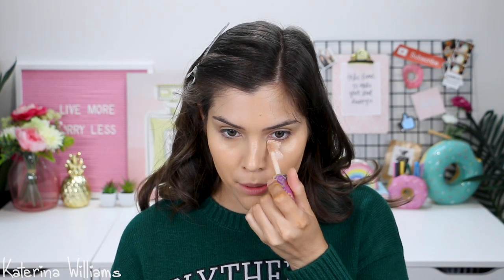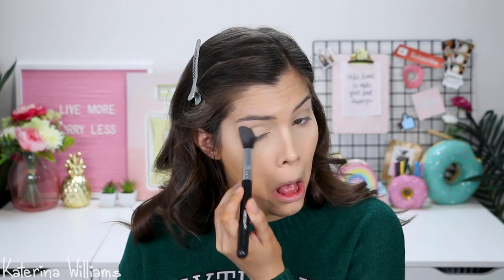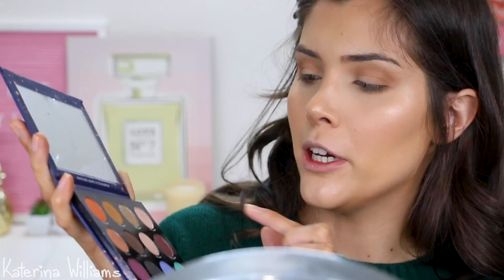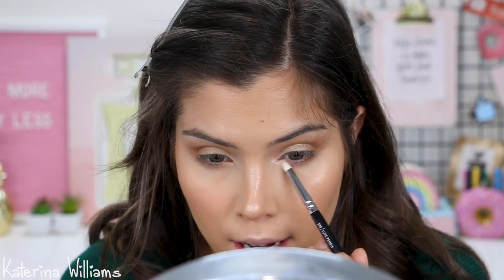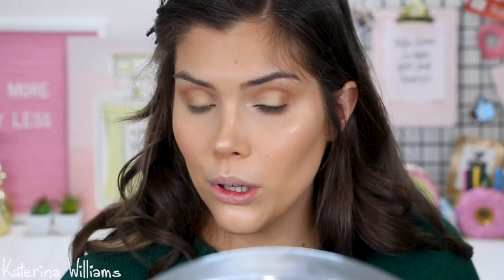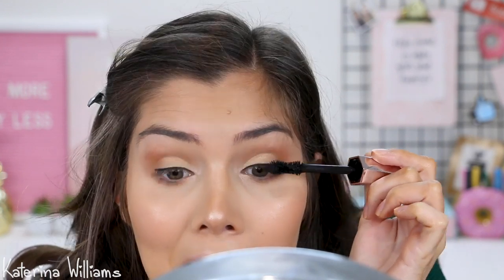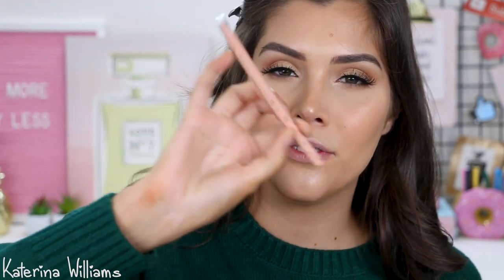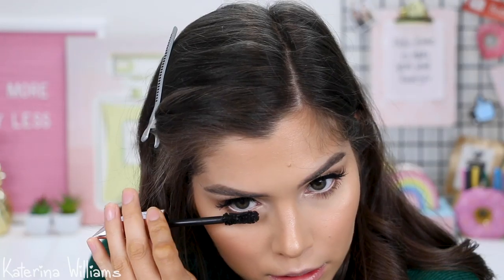HOW TO NOT LOOK LIKE SH*T WHEN YOU'RE SICK!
Today's video is how to get healthy, dewy, glowing, radiant skin whilst you're sick! No more dull, pale skin! I also show how to help hide and cover redness and bloodshot/red eyes.

Products mentioned:

Colourpop Highlighter in Here Kitty Kitty
Colourpop x Kathleen Lights Zodiac Palette